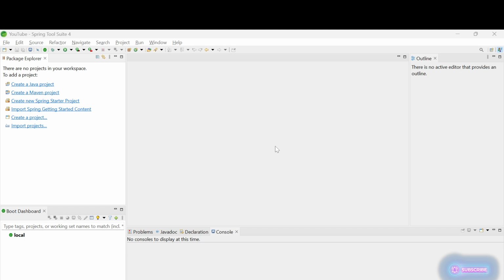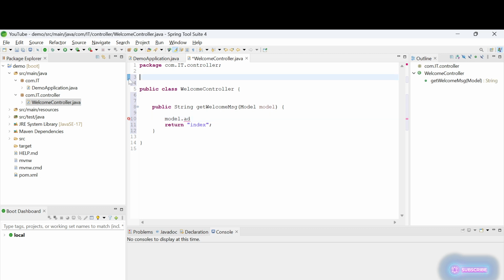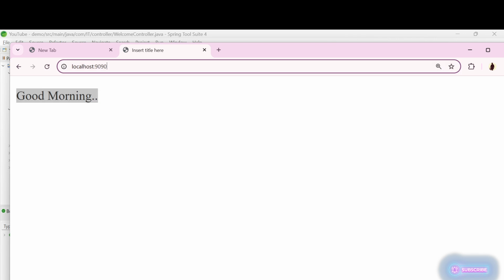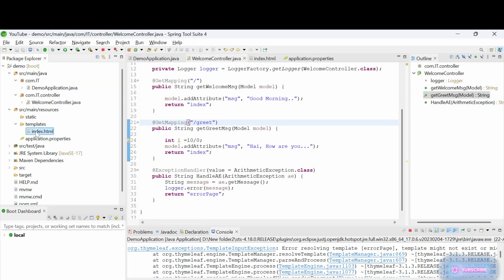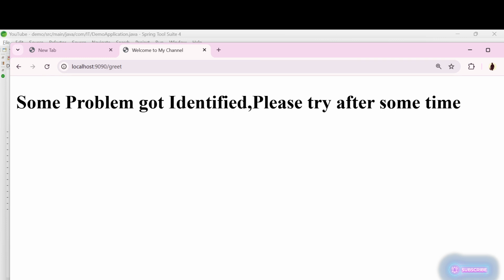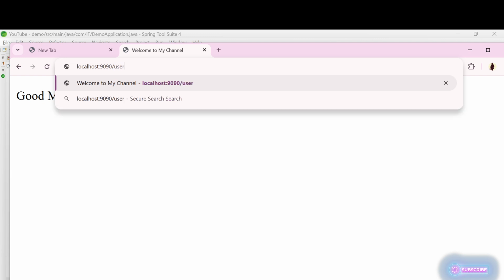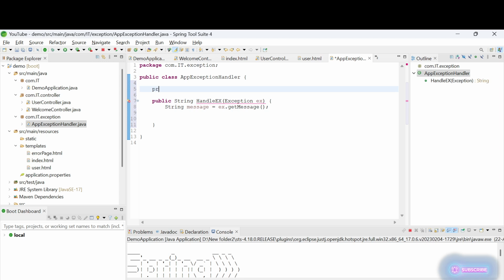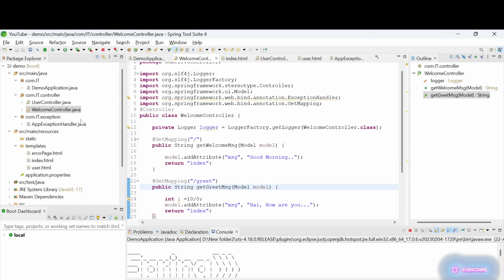SpringBoot ExceptionHandling | Exception Handler | Controller advice